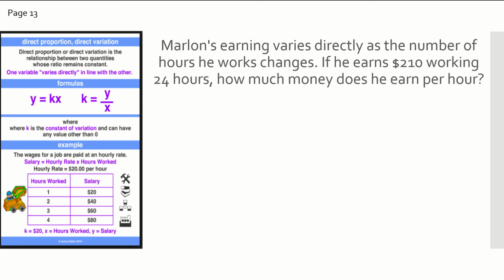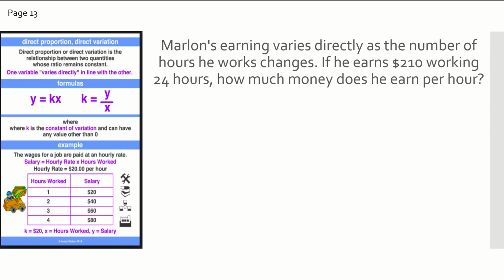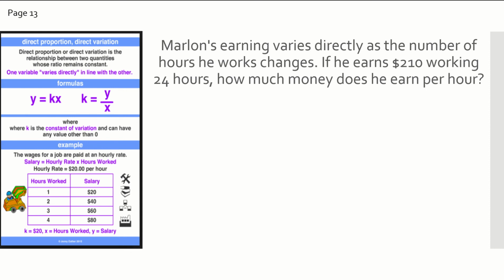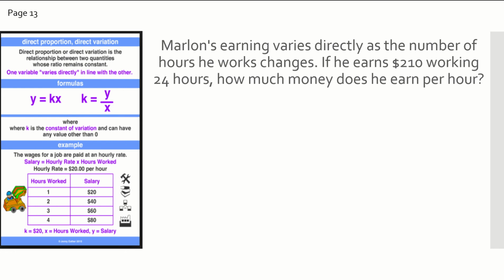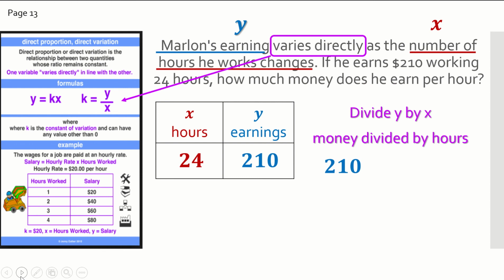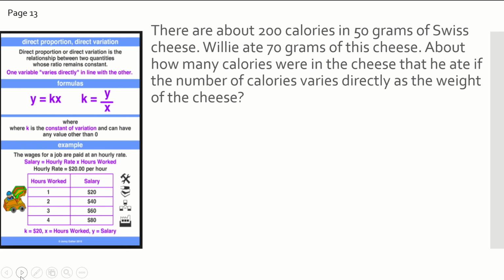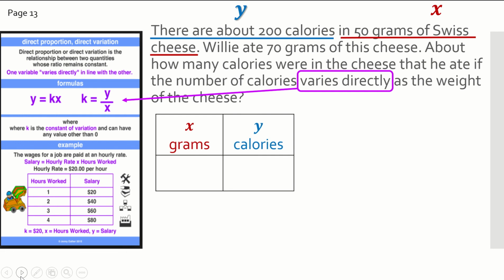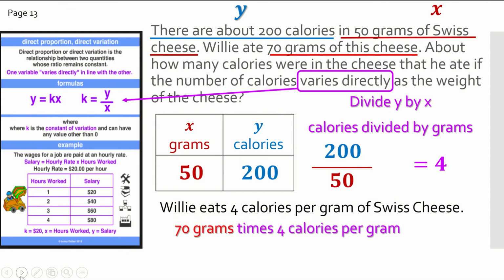Category 3 Direct Variation